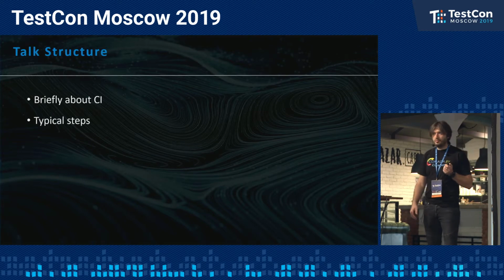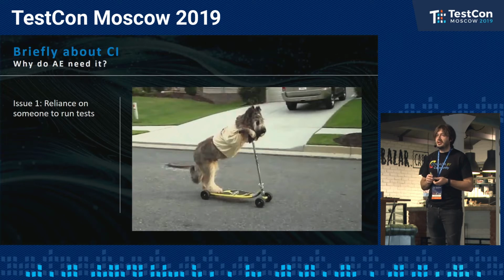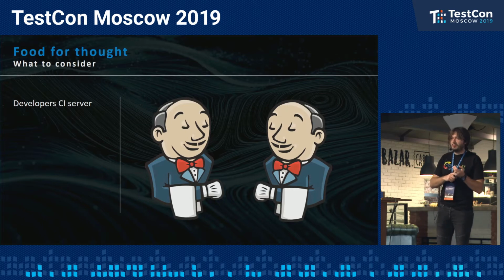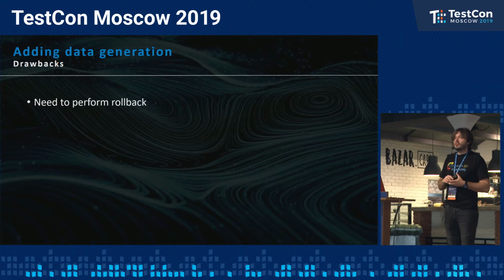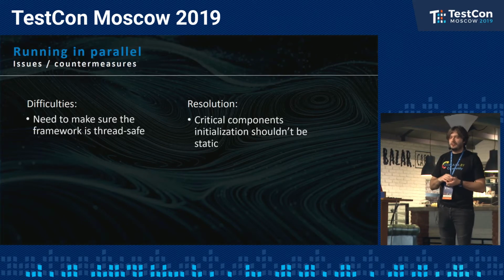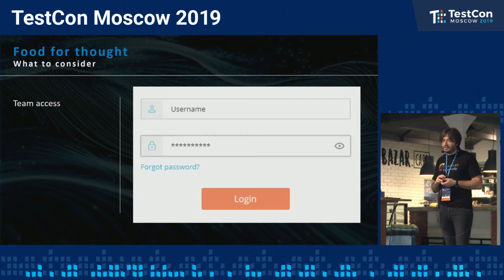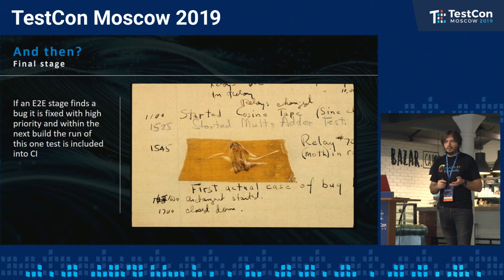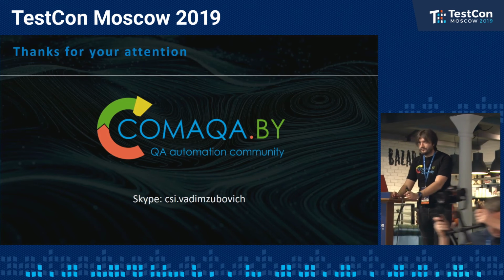OPENING KEYNOTE - Vadim Zubovich - Automation Engineer’s Way to Continuous Integration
TestCon Moscow
Присоединяйтесь к нашей следующей конференции TestCon Moscow 25-28 октября в 2022 г. Здесь  вы сможете узнать о новых тенденциях тестирования, лучших практиках и внести свой вклад в создание более плавного цикла разработки ПО и его качество. На этот раз конференция будет проходить в гибридной форме, это позволит вам послушать доклады и посетить мастер-классы онсайт и онлайн. Over 5 years of experience in QA Automation. Have been working mainly with UI automation, have tried various platforms Web/Desktop/Mobile. Favorite tool – Selenium WebDriver and it’s “spinoffs”. Current passion – building automation project architecture and processes. Also I’m an experienced conference speaker and trainer in QA Automation field.

Continuous integration is the main goal when it comes to test automation on the project, without it the whole point of automation is lost. However there’s no single correct recipe for CI on the project because CI is the practice and a global approach that is built upon certain technical solutions which there are plenty of today. In this talk we will go through various approaches to arranging continuous integration process, discuss ups and downs of certain variants and last but not least will talk about the hidden icebergs that you can hit when utilizing this or that tool or approach.